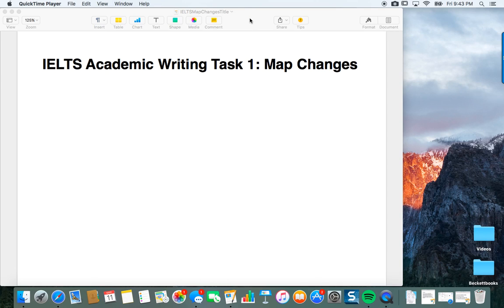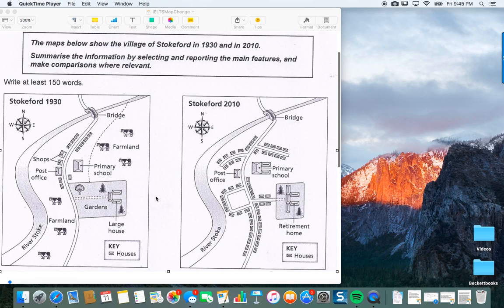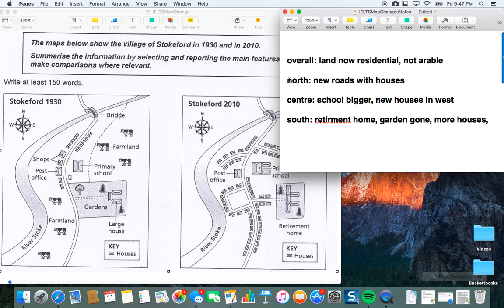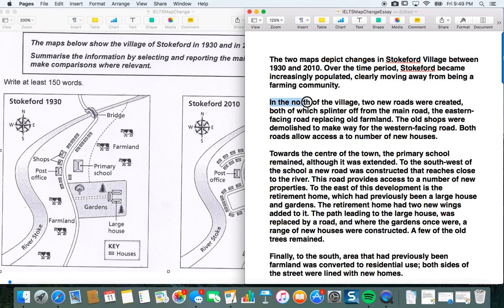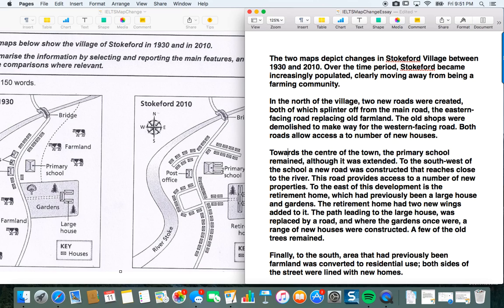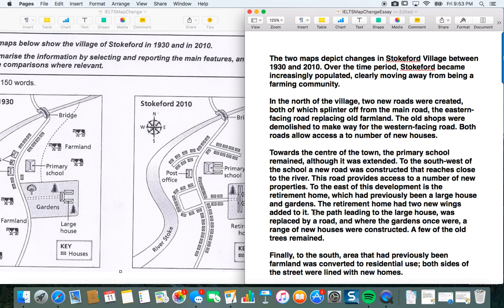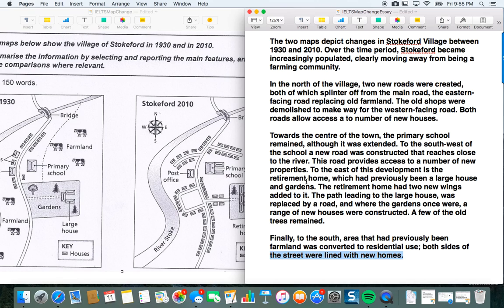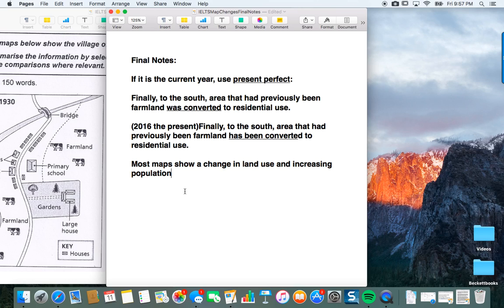How to get a 7 or higher on IELTS Academic Writing Task 1: Map Changes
This video will help you get that 7 or 8 you need in the IELTS academic writing task 1, the map task in particular. These tasks are generally easier than data-analysis tasks, but still require care and attention to subtle details.